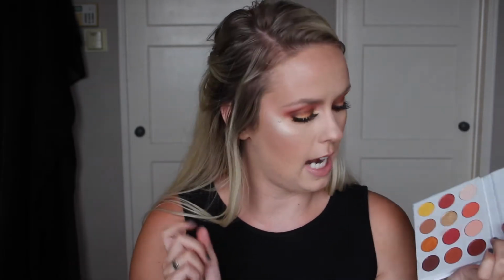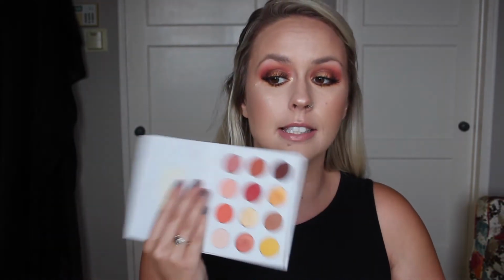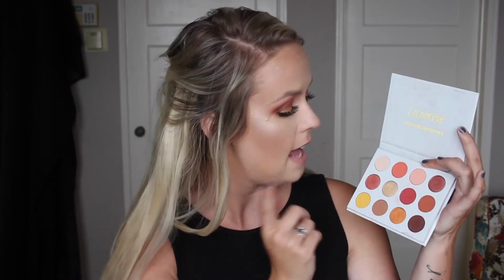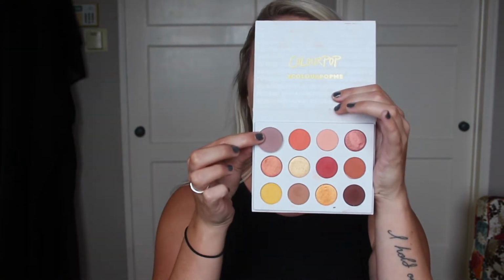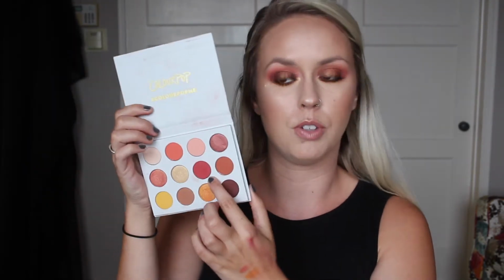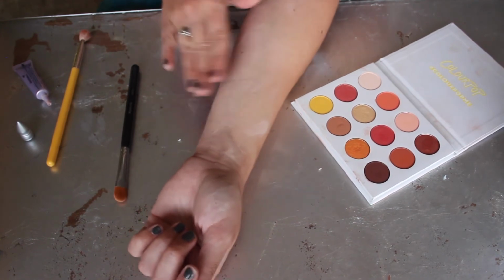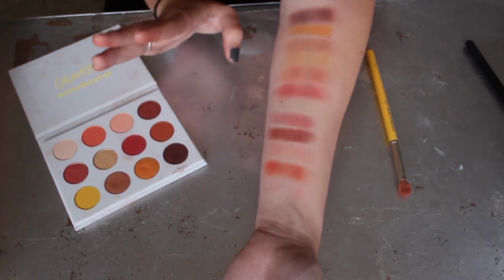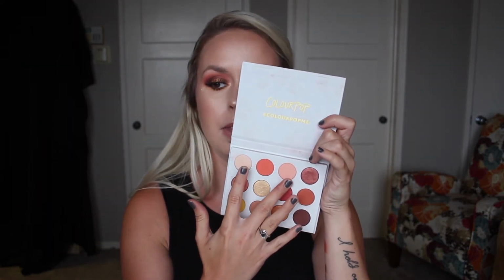Colourpop Yes Please! Palette | REVIEW & SWATCHES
Hello! Sorry I haven't been consistent this week. Busy planning a 4th of July party. Anyways, here is my review of the ColourPop Yes Please! palette. This was supposed to restock June 28th, however it has been pushed back until further notice. xoxo shelby